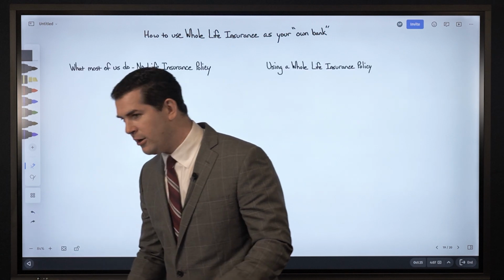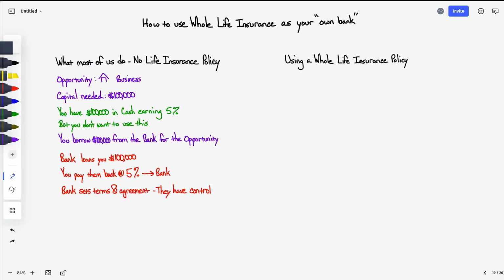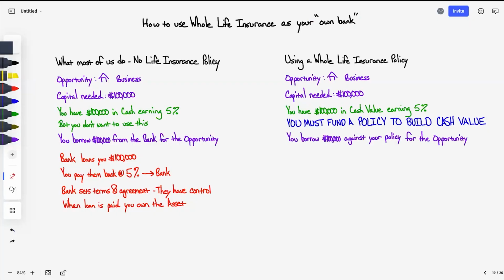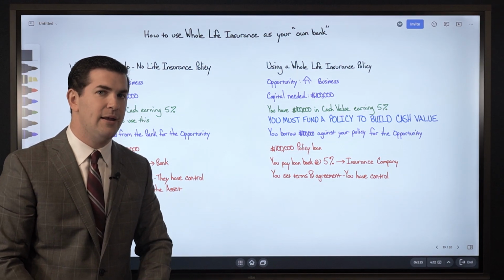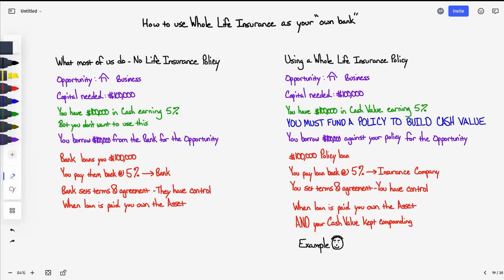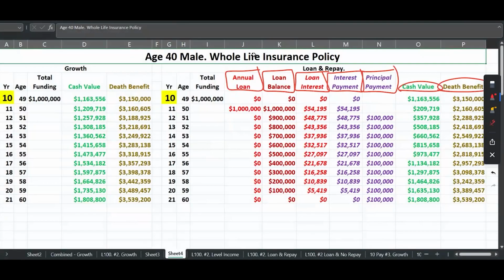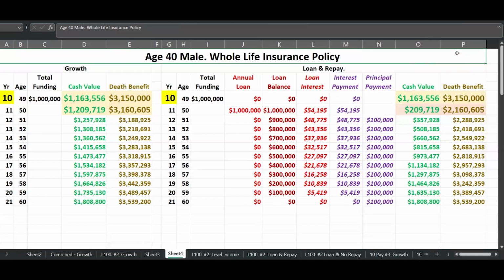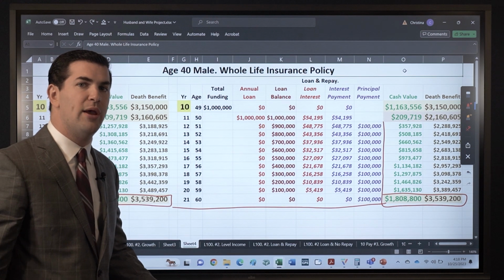How to Use Whole Life Insurance as Your "Own Bank"